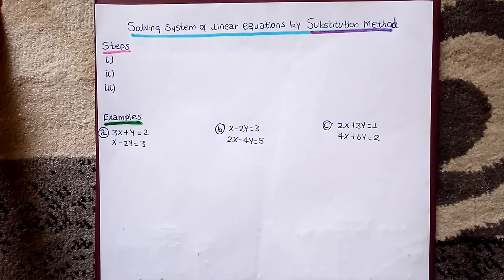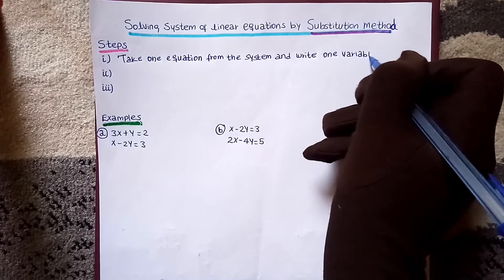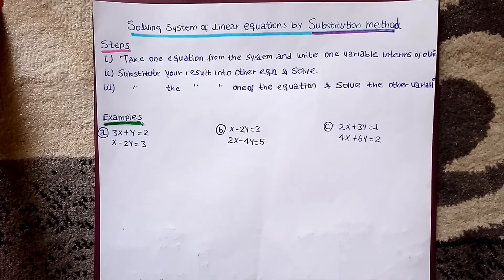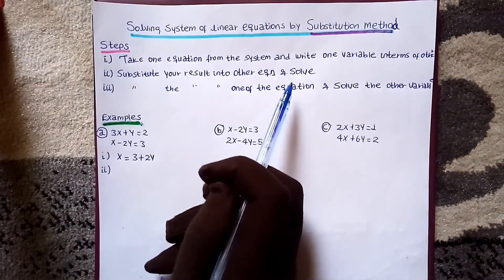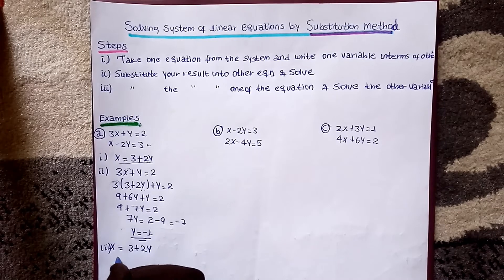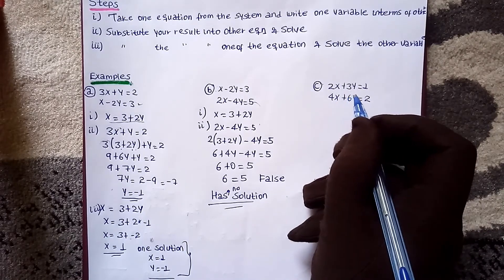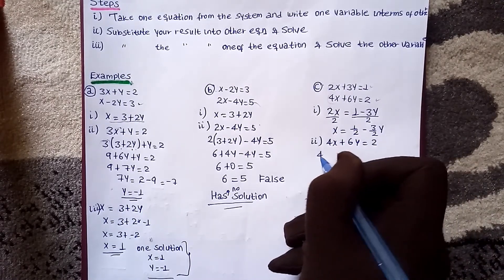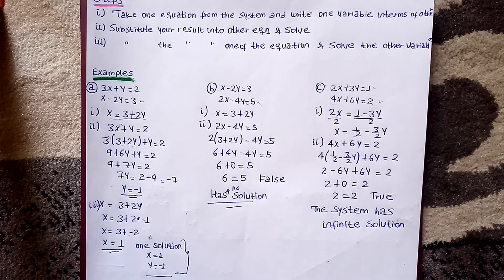Solve 2 Equations FAST! 🔁 Substitution Method Explained in Amharic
📌 Solve Two Equations Easily Using the Substitution Method!
This lesson teaches you how to solve simultaneous linear equations using the Substitution Method — explained in Amharic and designed for Grade 9 Ethiopian students.

🔹 What You'll Learn:

➤ What is the Substitution Method?
➤ How to rewrite one equation in terms of one variable
➤ Substituting and solving step-by-step
➤ How to find both unknowns easily
➤ Common student mistakes to avoid
✔️ Fully explained in አማርኛ
✔️ Follows the Grade 9 Ethiopian curriculum

📘 For: Ethiopian Grade 9 students
🧠 Subject: Algebra – Linear Equations
🗣️ Language: አማርኛ (Amharic)

Examples
4:55 -  3x+y=2 and x-2y=3 then  find x and y
8:23 - x-2y=3 and 2x-4y= 5 then  find x and y